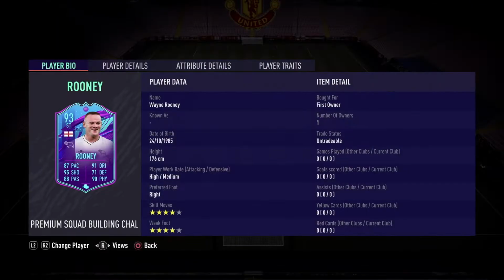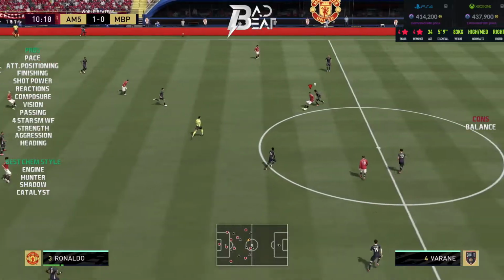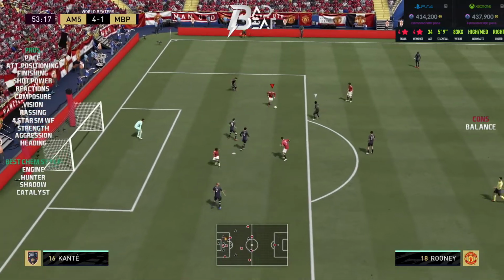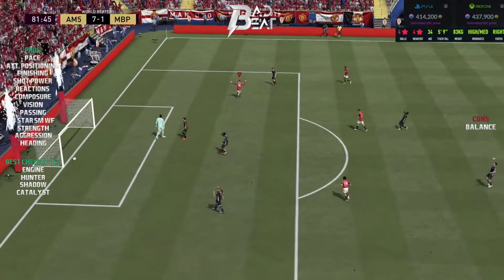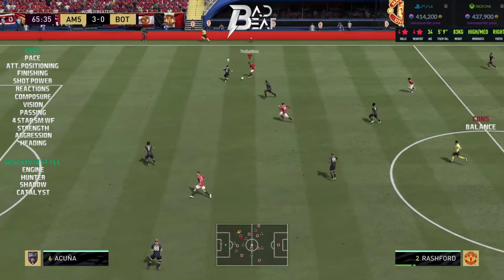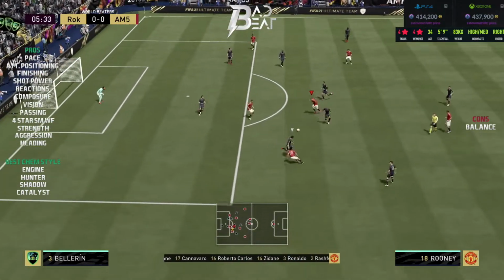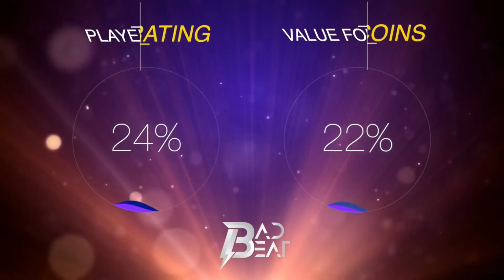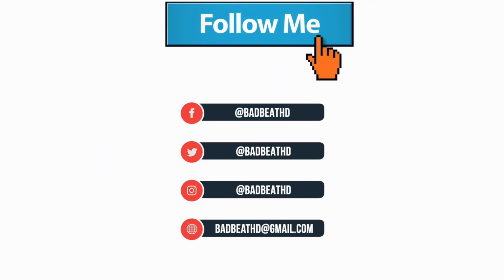(93) PREMIUM SBC ROONEY PLAYER REVIEW - FIFA 21 ULTIMATE TEAM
Thank you so much for checking out the video and the channel.